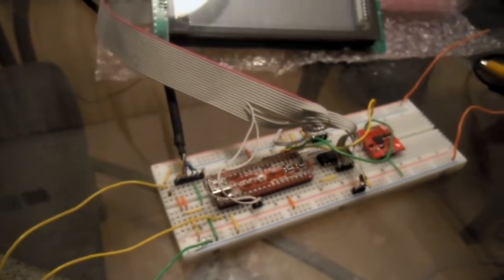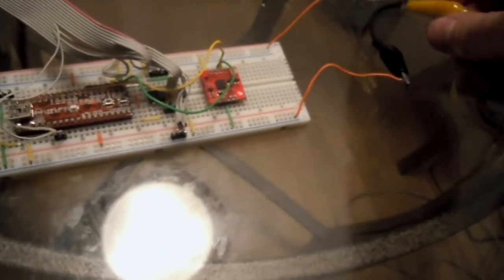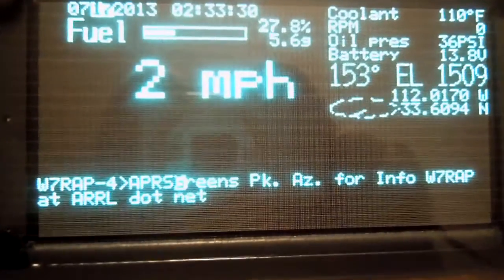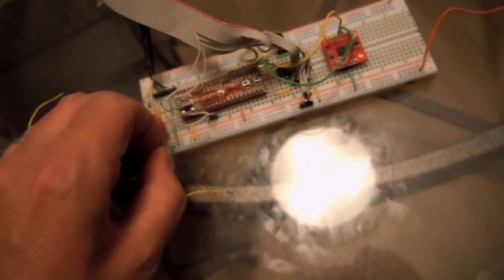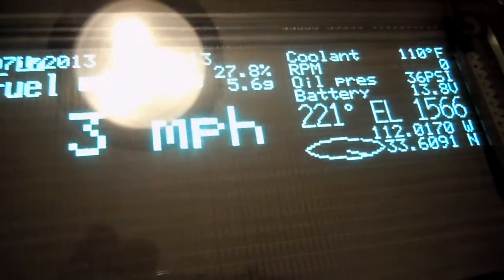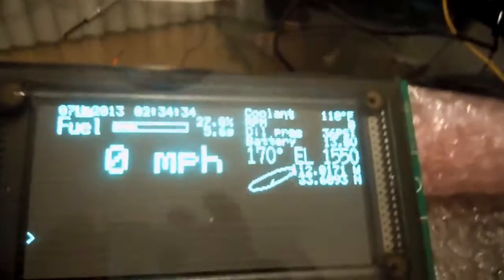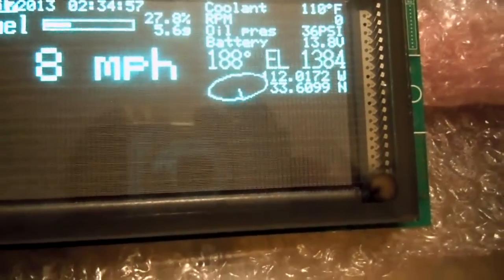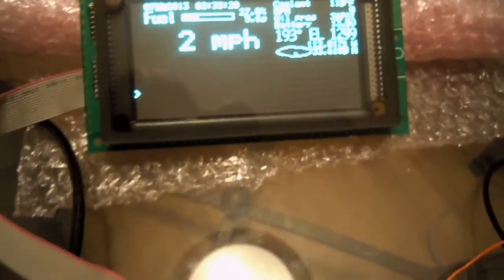STM32F103 Navigation Computer VLOG3 - Tilt compensated compass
Fixed the APRS receive bug, now packets are properly decoded.

In addition, I have added an LSM303DLH 3-axis accelerometer/magnetometer.  I have written a library from scratch to work with the Maple since the Arduino code will not work on this platform without serious edits. The Arduino library had some serious WTFs going on as well that made for a bit of entertainment while troubleshooting it.  Things like, oh, testing to see if an UNSIGNED char (heading) was negative and adding 360 degrees.

My library includes sample averaging, pitch and roll computation, and a few other useful functions.  I'm going to let my more experienced friend review my code before I toss it up on github since I am a complete C++ novice.  If anyone begs long enough, I might release the code beforehand, especially if someone is willing to tidy things up a bit.